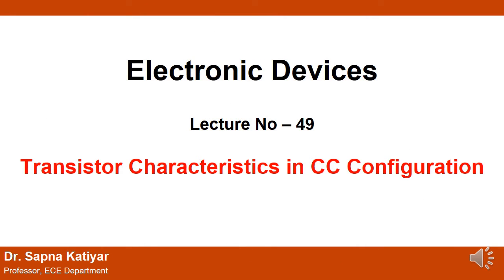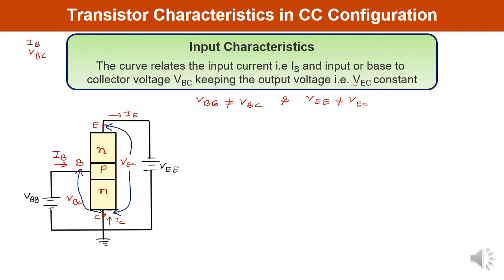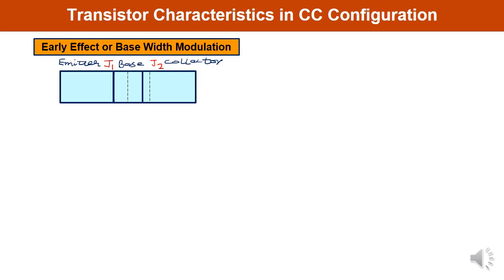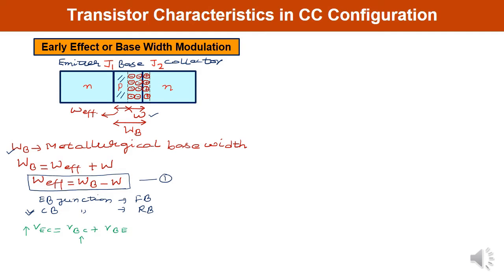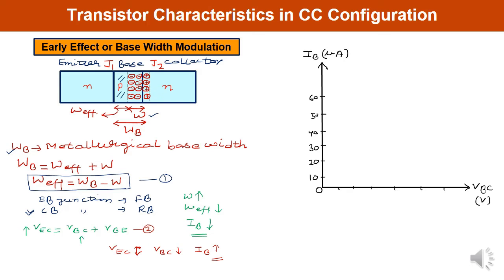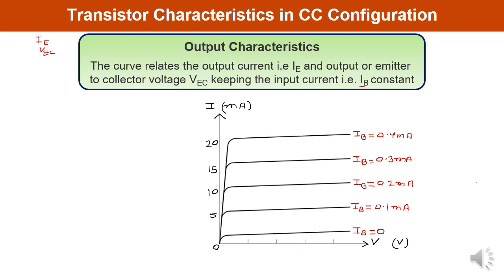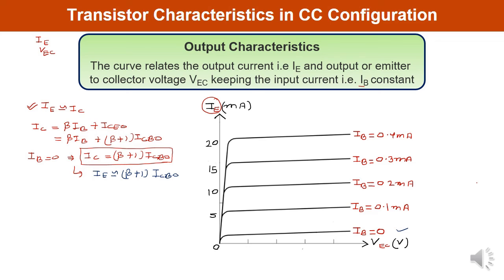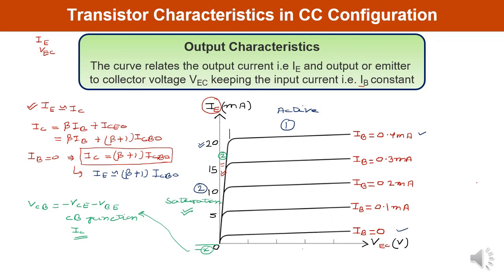L49 | Transistor Characteristics in Common Collector (CC) Configuration || Electronic Devices (AKTU)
This lecture describes about the Transistor Characteristics in Common Collector (CC) Configuration. Input Characteristics and Output Characteristics have been explained in detail. Concept of Early Effect or Base Width Modulation has also been discussed. (AKTU)